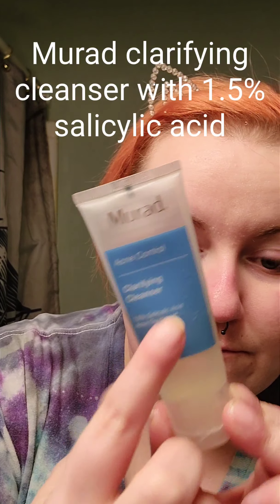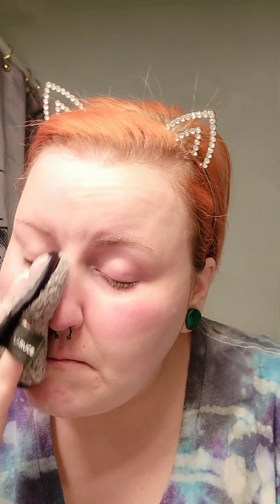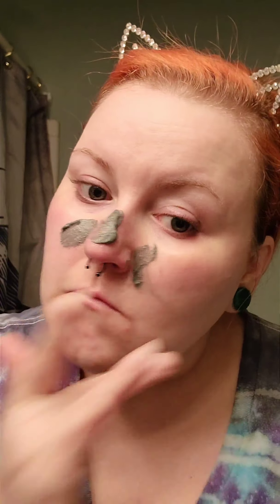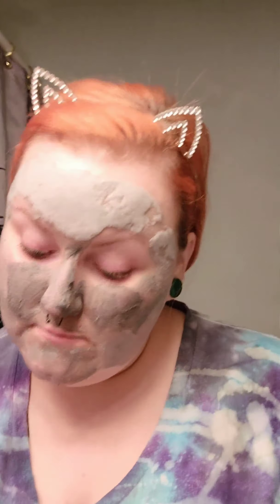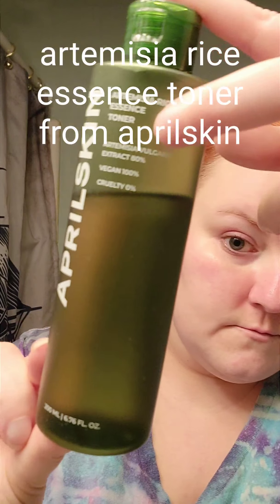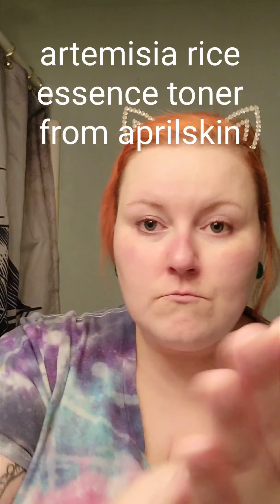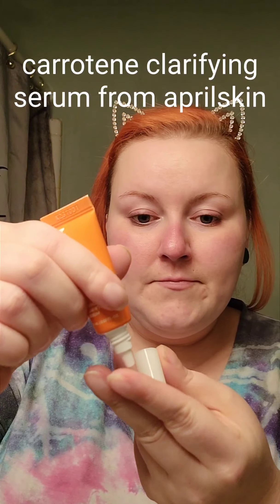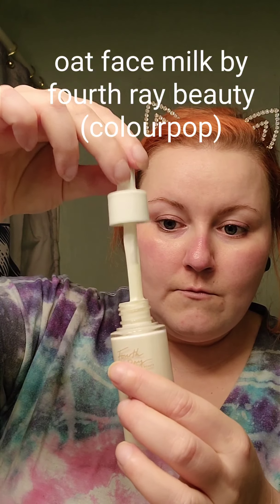pre-makeup skincare routine ☺️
the lighting in my bathroom is poop, but here's a quick skin care routine video with products listed that I used to prep for makeup!